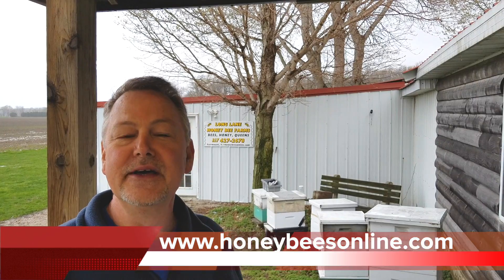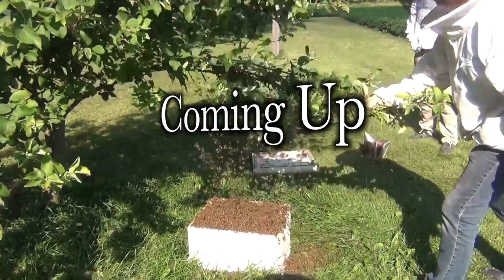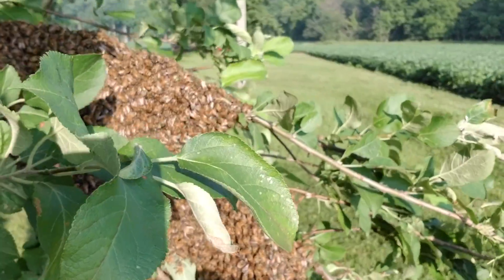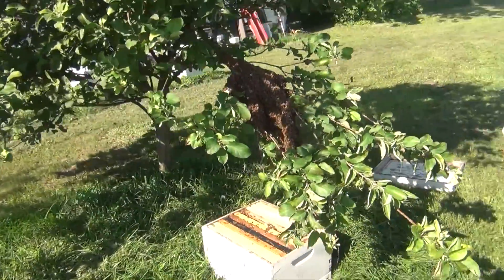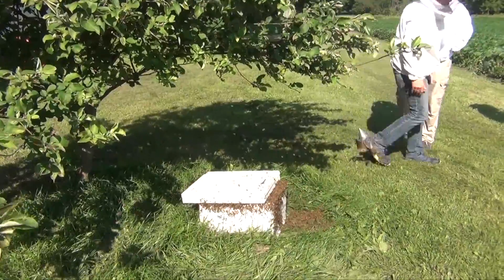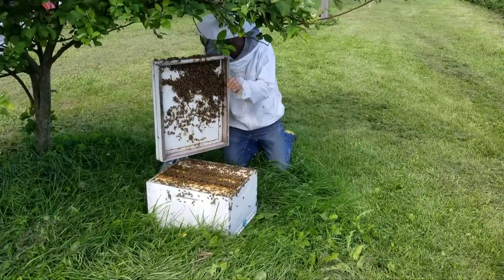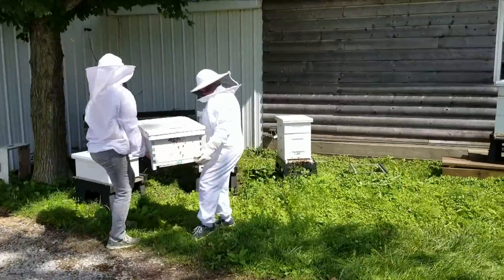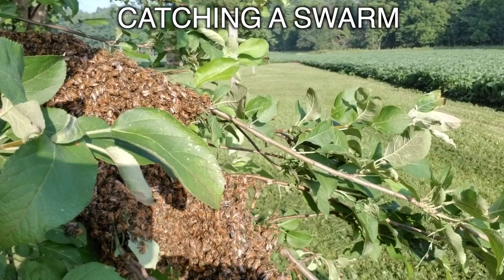Beekeeping Catching A Swarm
I'll show you how to successfully catch a swarm because if you keep healthy bees, they will swarm. Bees swarm when one half of the colony leaves with the queen to start a new home. The bees left behind will raise a new queen. Hi, I'm certified master beekeeper David Burns from Long Lane Honey Bee Farms.